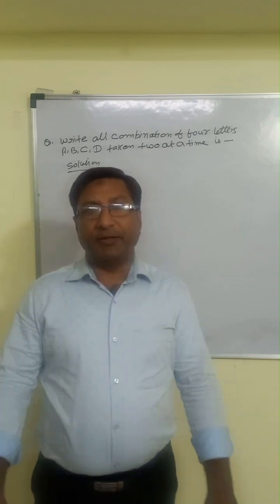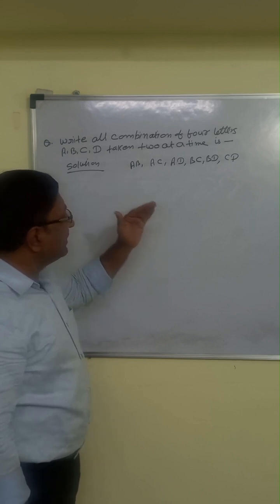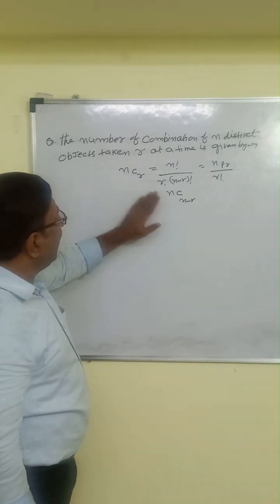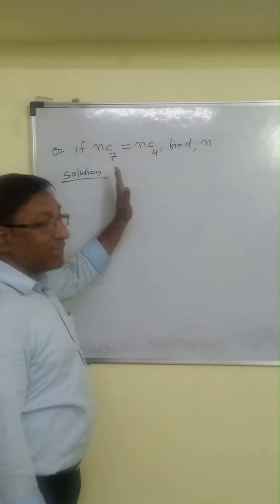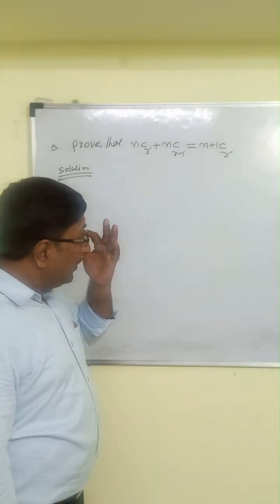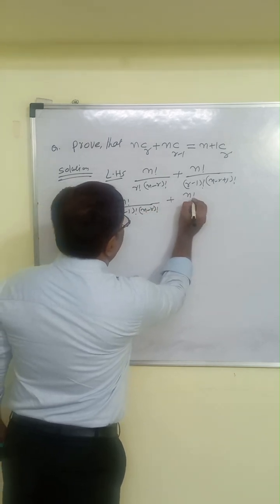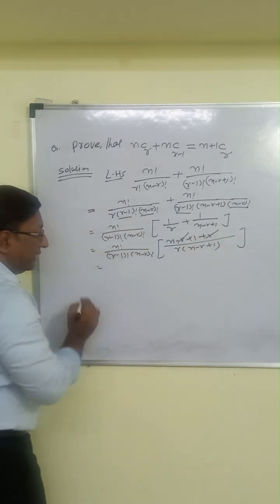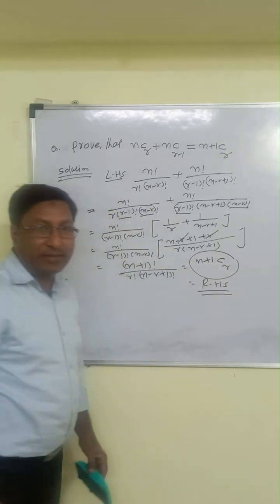COMBINATION PART 1